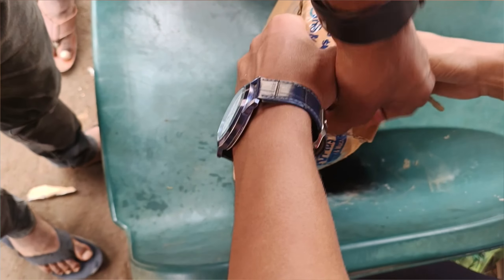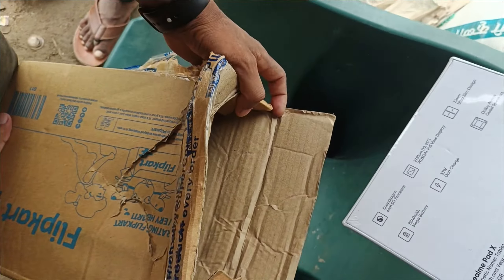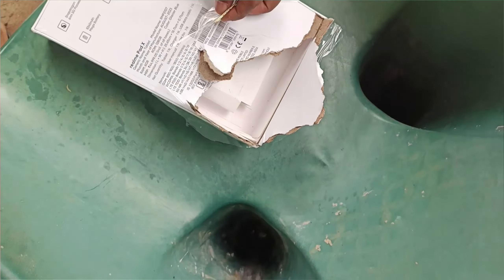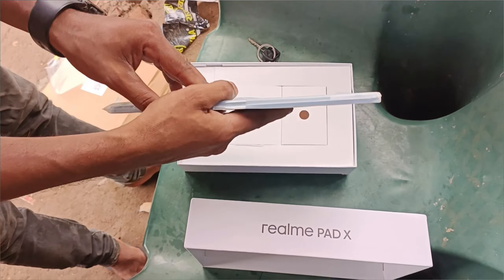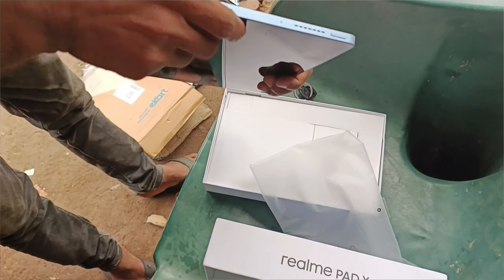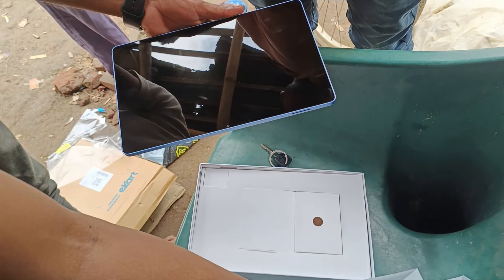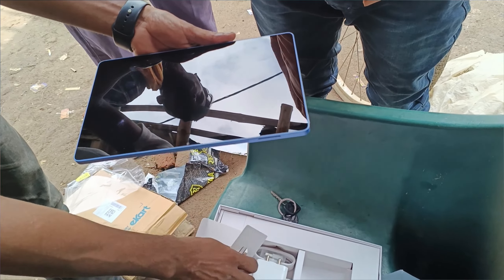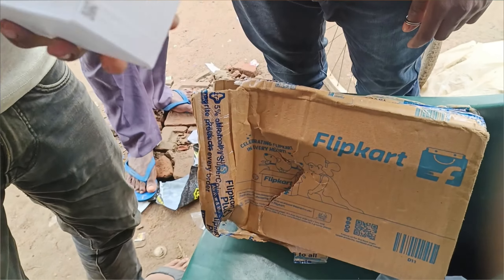Realme Pad X Unboxing & First Look - Budget 5G Tablet🔥🔥🔥 order broken pad